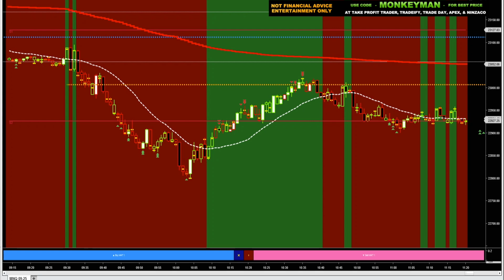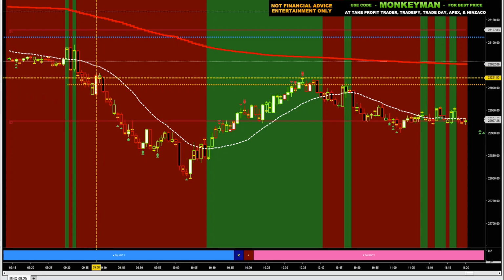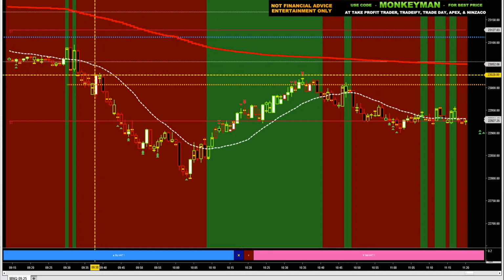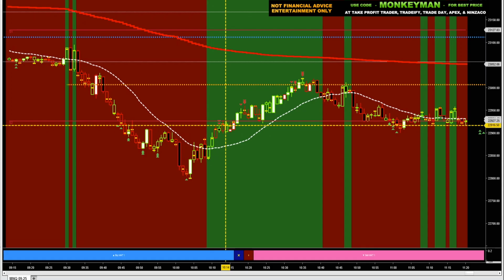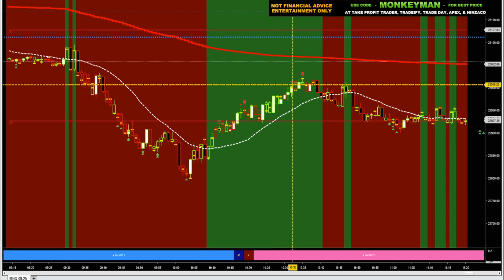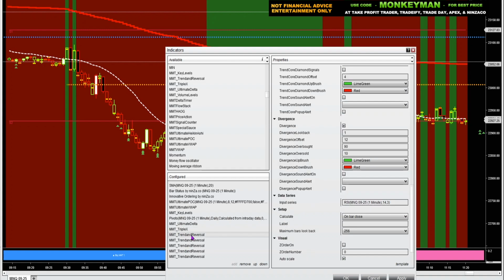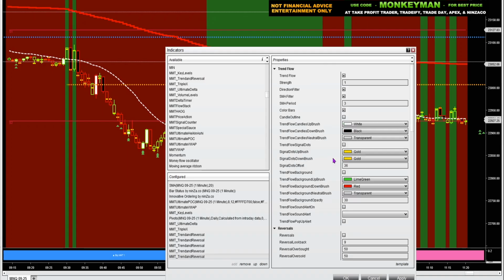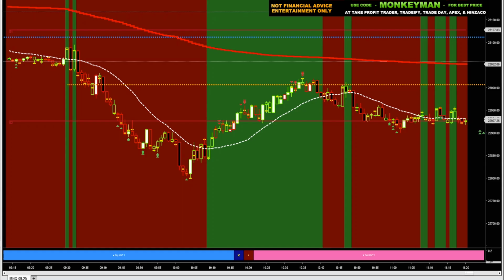This NEW TRADING SET UP is pure MAGIC! Delta, ADX, MA's, & Divergence - Full Overview & Settings